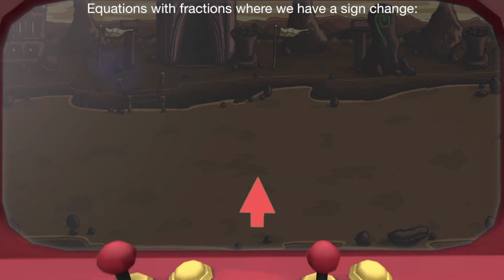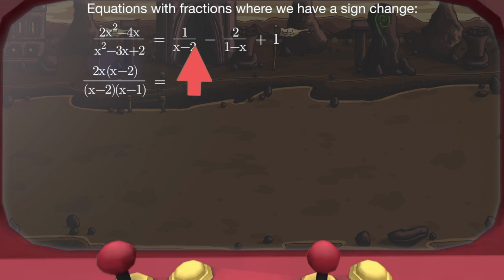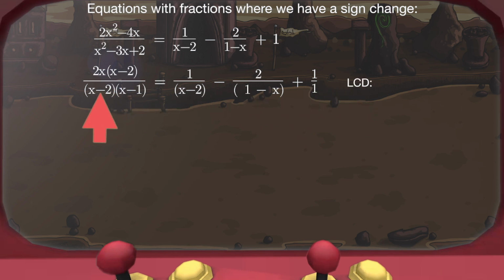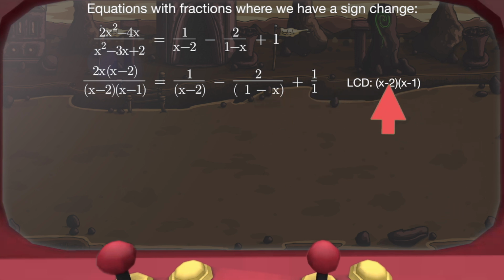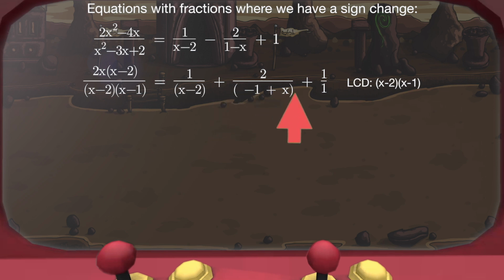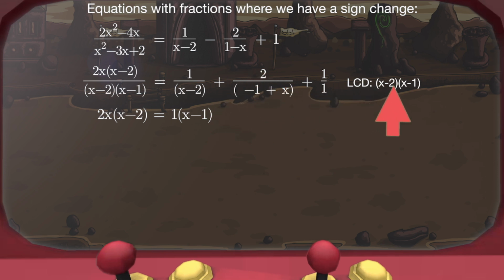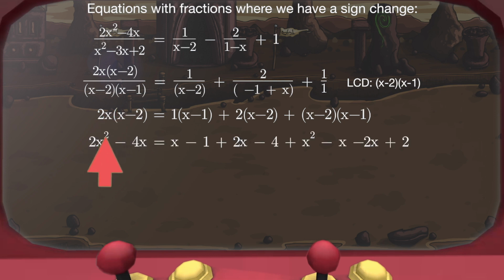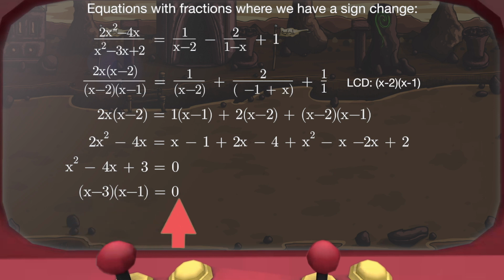Be an Algebra master - Lesson 5 Equations containing fractions with sign changes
In this lesson we are going to learn how to solve equations that have fractions in them just like in the previous lesson. The difference in this lesson is that there will also be sign changes which we can implement to make the calculations way easier.